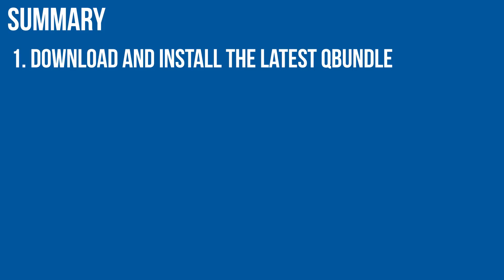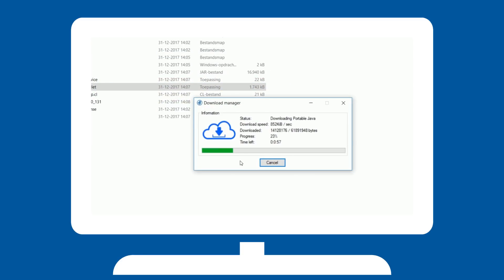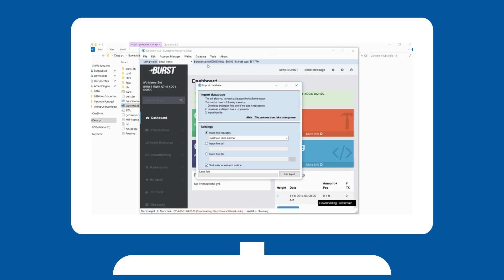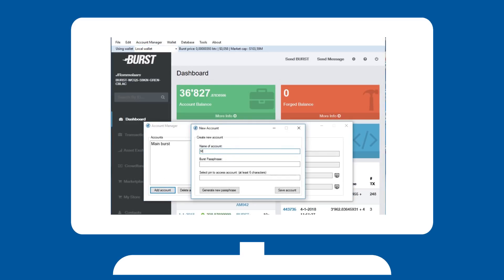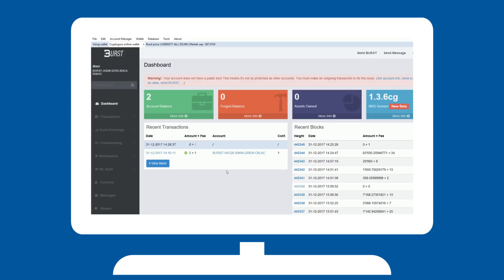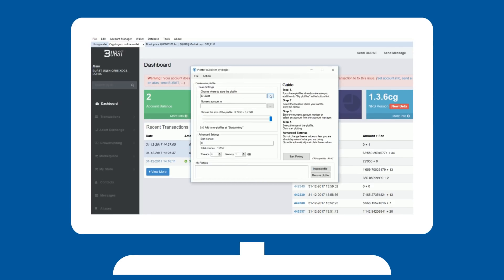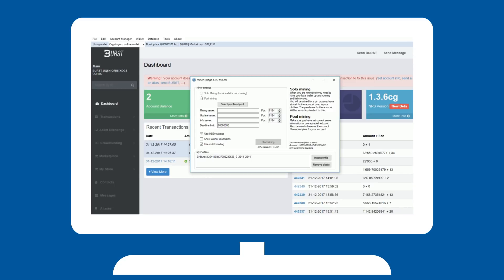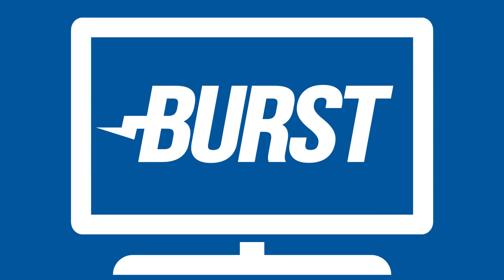How to mine BURST - OUTDATED - check updated guide in description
How to mine burst coin? How to set up a burst wallet? Learn it quickly with this video-guide!

A quick guide on the simplest way to start using Burst or Burstcoin. Qbundle will take care of your burst wallet, burst mining and burst plotting in an all in one program for Windows x64.

You can find your numeric ID by clicking on your adress in the top left corner.

Once setup, mining for burst is a very simple process for you and your computer. It wont require a lot of power either, making it a very green alternative to other crypto currencies like bitcoin and ethereum.

Please make sure your burst software is always up to date, as a lot of interesting new features are ready to be released in the upcomming months. This is all described in the whitepaper called "The Dymaxion"

!!YOU ONLY NEED ONE BURST TO GET STARTED!!

In order to receive your first burst it is advised that you visit one of the faucets, or ask around in the communities listed below.

Any questions can be asked in the comments.